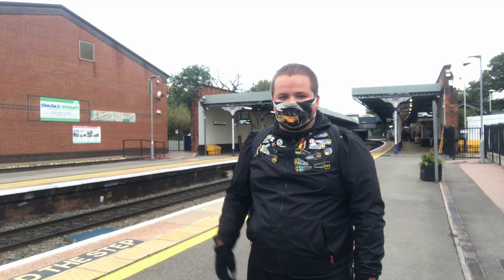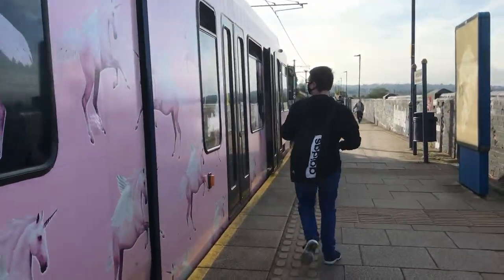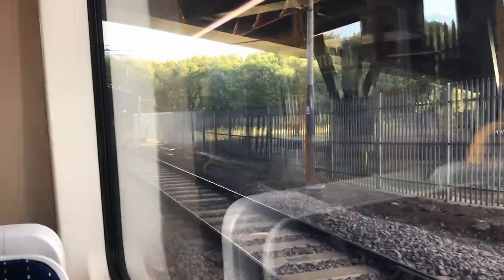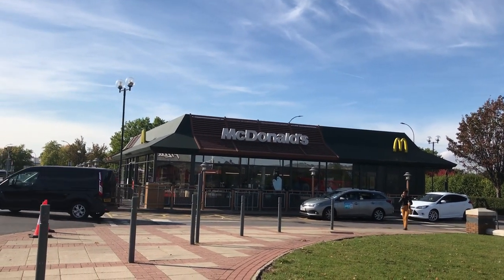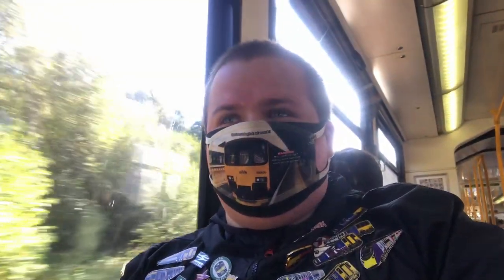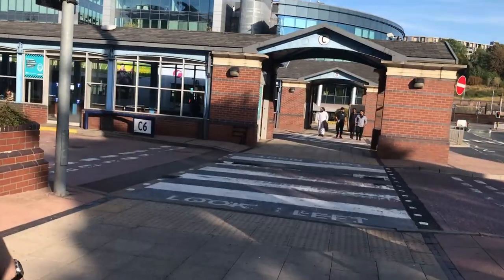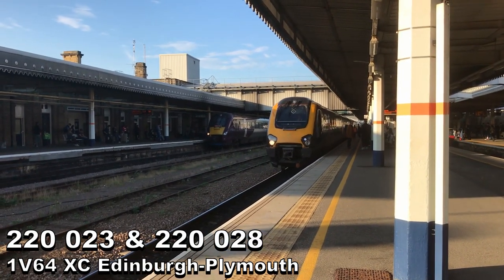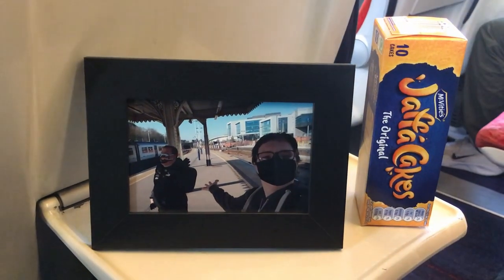Meadowing Rothering Madness at Sheffield!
I return to Sheffield to have a proper look around as i was fascinated during my last visit! Join me and James as we cause carnage around the city!